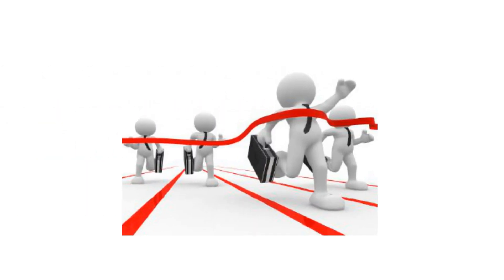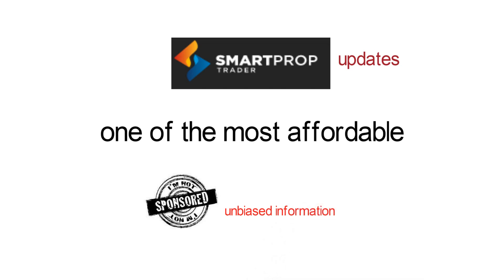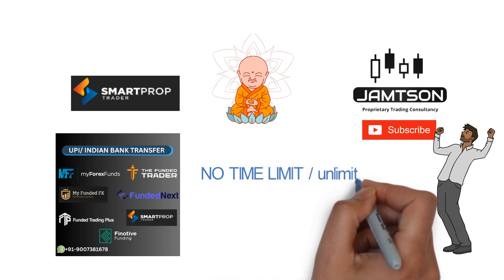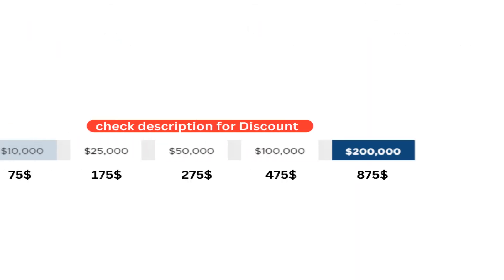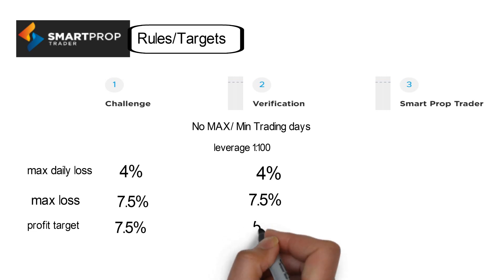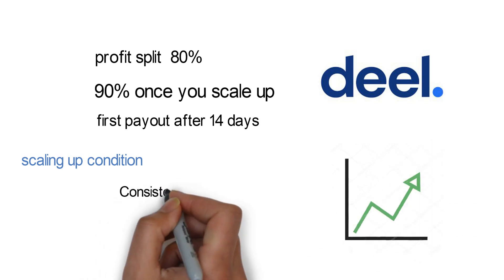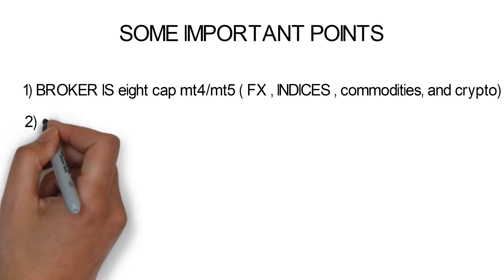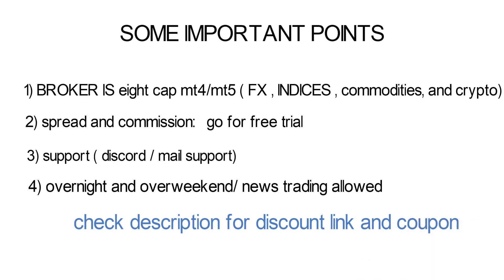SMARTPROP TRADER | WONDERFUL UPDATE | DOES IT MAKE THEM BEST ?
HEY TRADERS !
 In the above video I have discussed about the smartprtop trader which provides 2 step challenge program to get funding to the traders , I have discussed their rules targets terms according to the latest update in smartprop trader , now this profirm comes under the no time limit propfirm ,  does it make them best propfirm according to the fees and features ?

wish you the best and happy trading
BEST REAGRDS
JAMTSONFX
please note: most of the chats are handled by a trained professional who are trained to assist you with Indian payment ( from 10am to 10pm monday to friday )  , I may not be  available in chat  sometimes